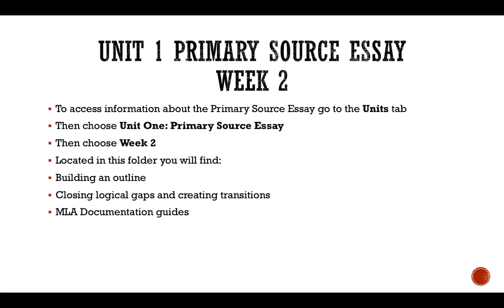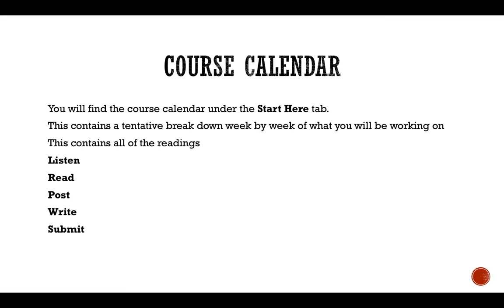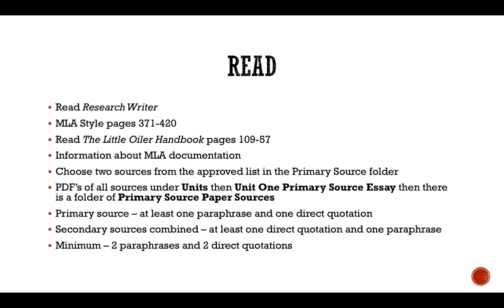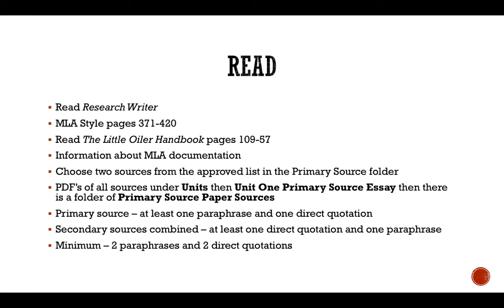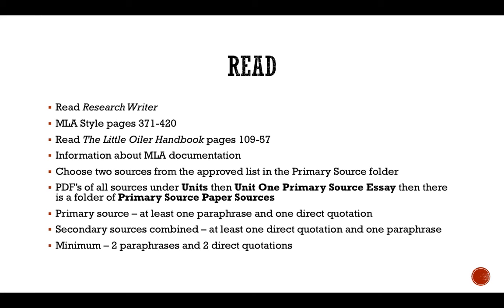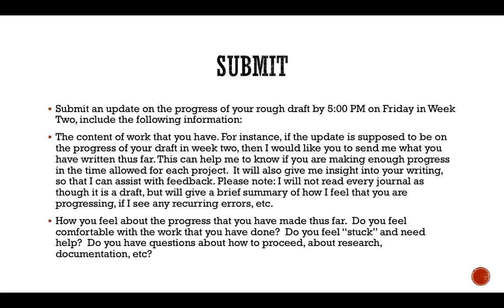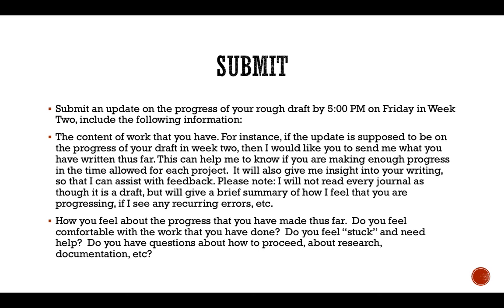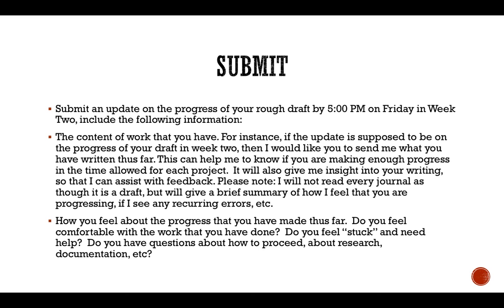Week 2 August 27 31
Week 2 August 27-31 English 106 N2